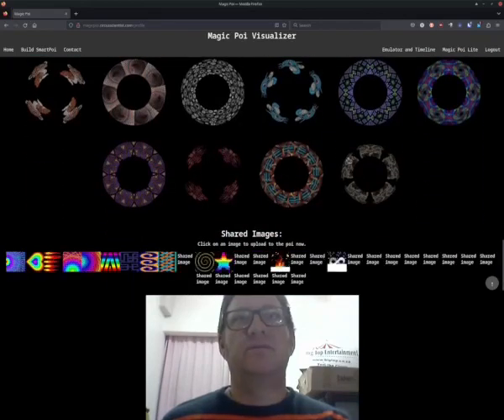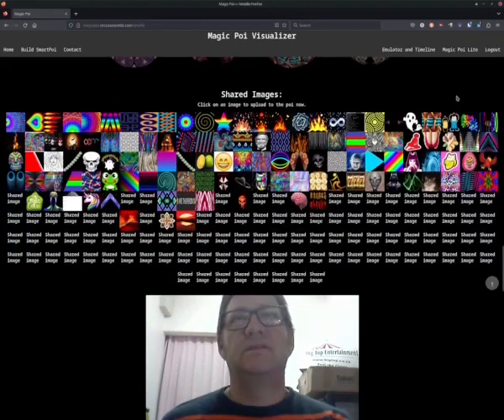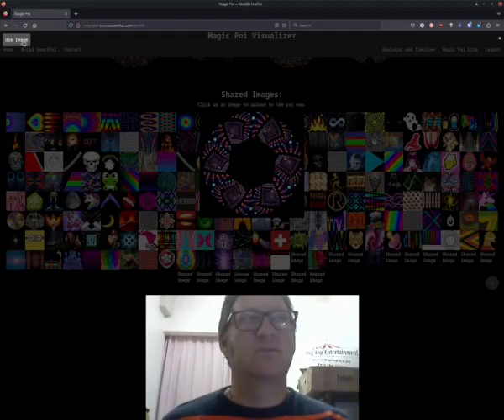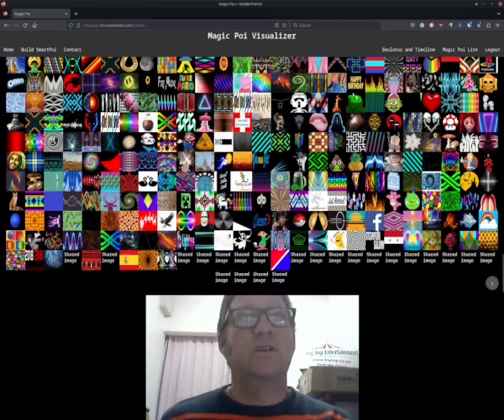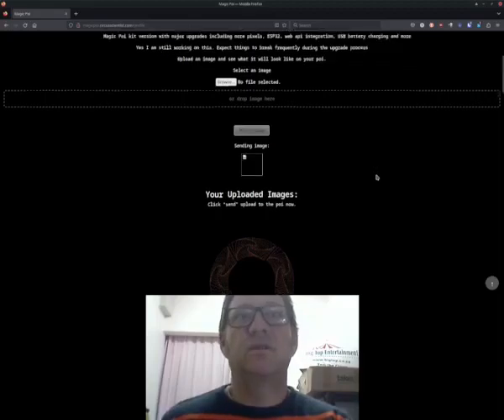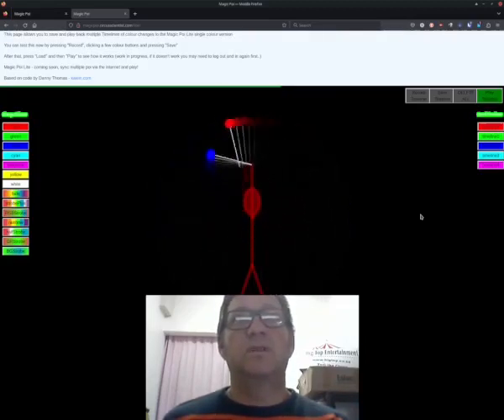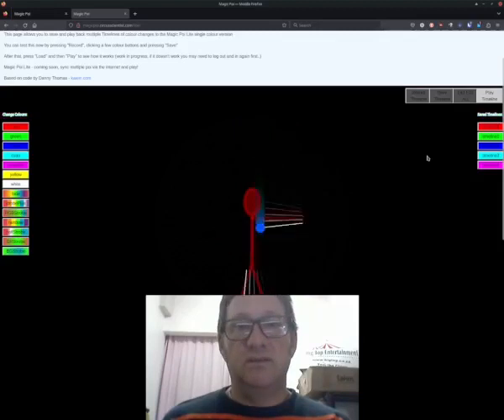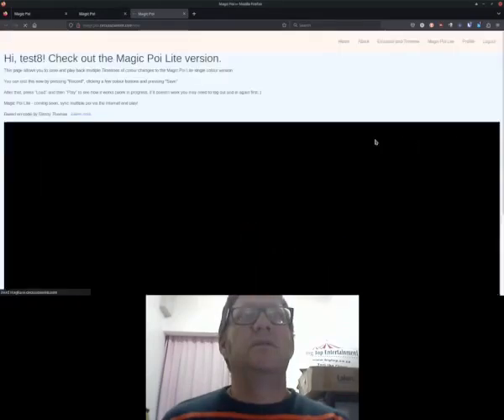MagicPoi Website Demo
The MagicPoi project aims to create POV poi which can be connected to the internet, and synchronized with other poi. This project is being actively developed at it's 'alpha' home